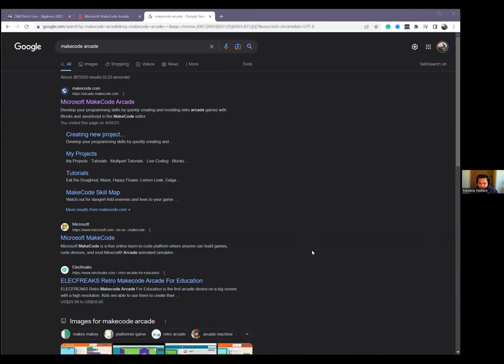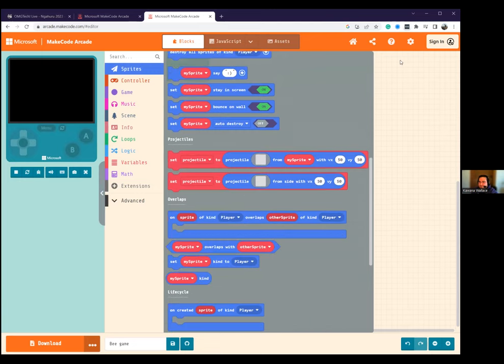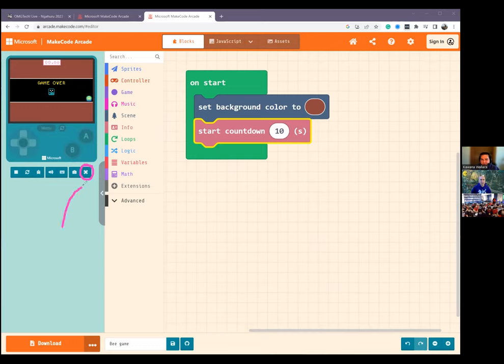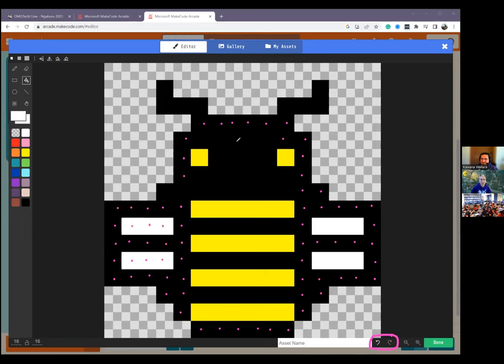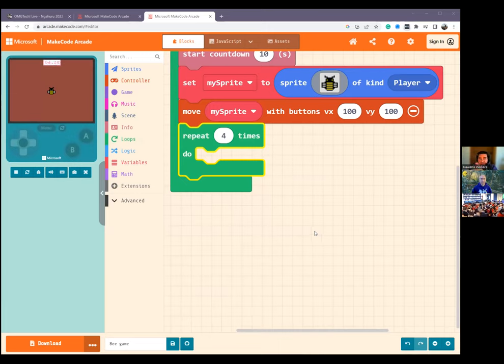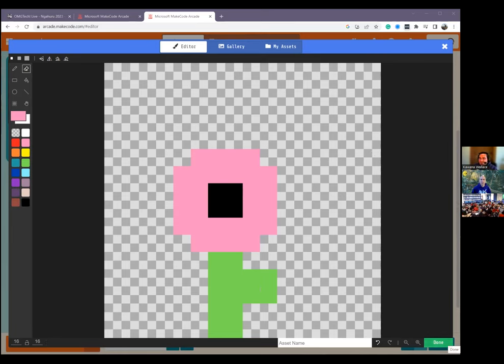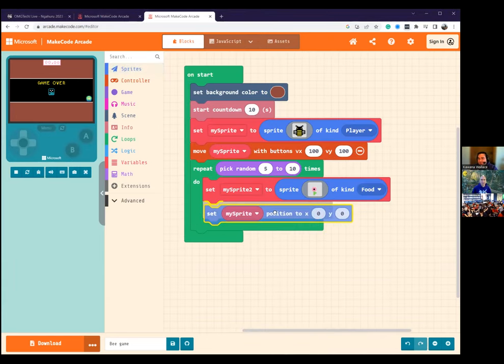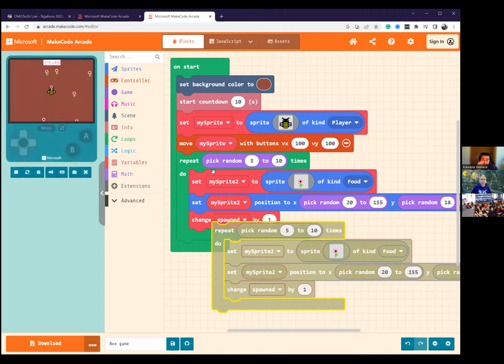MakeCode Arcade - Bee Game - Ngahuru 2023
Matua Kawana demos how to make a game where you're the bee, and you have to collect pollen for surviving the winter, while avoiding the frost!